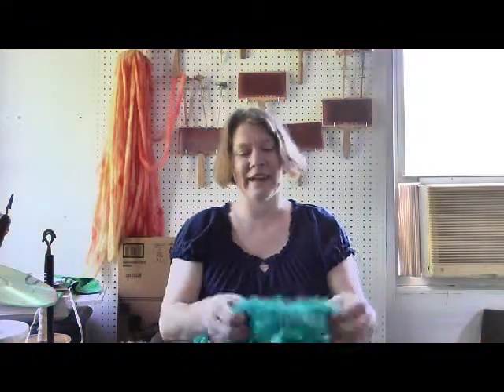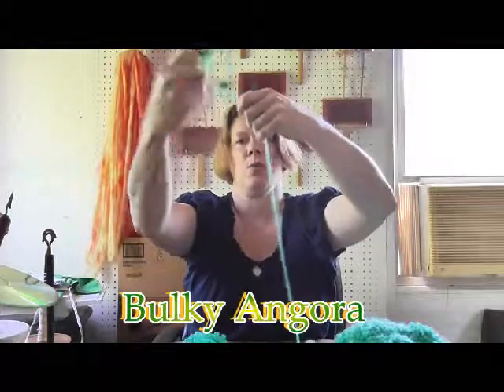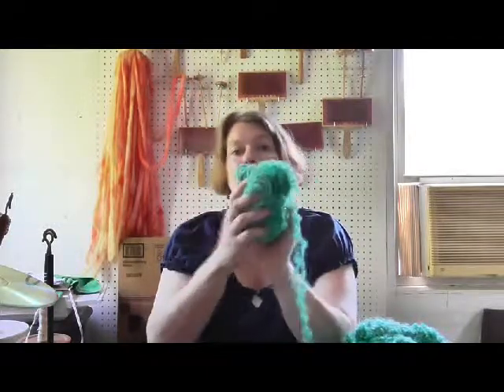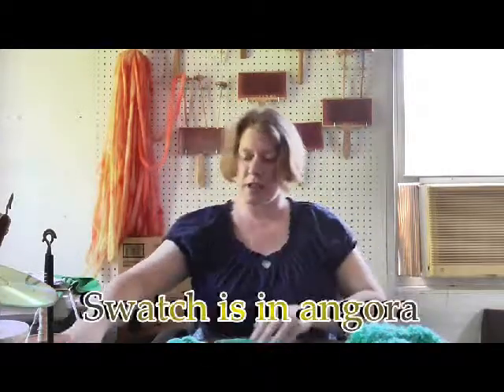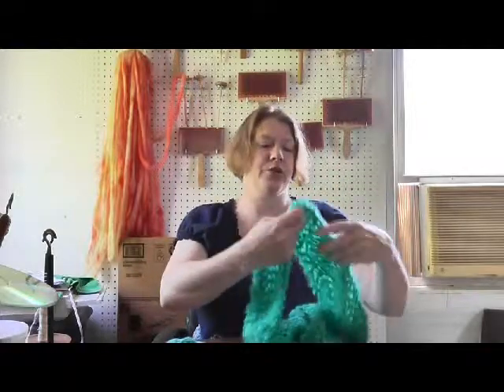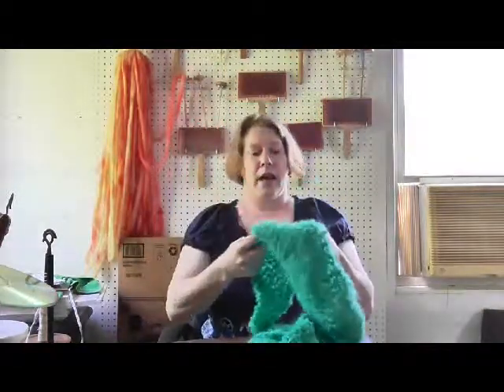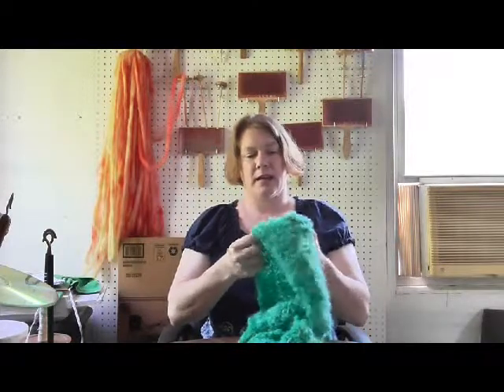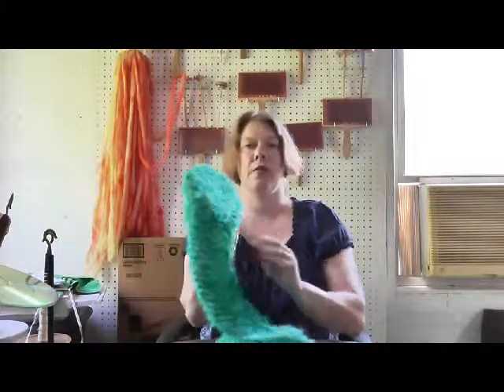Fantastic Fiber Friday Playing with Textured Yarns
I created a new cowl by combining textures and tonal colors.